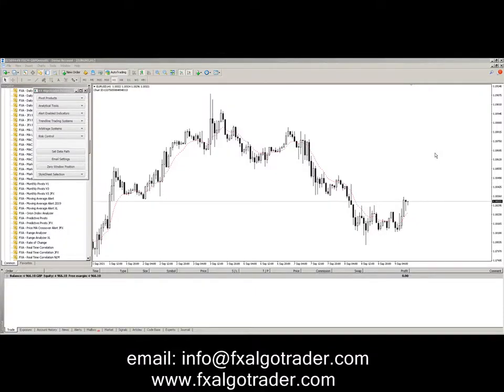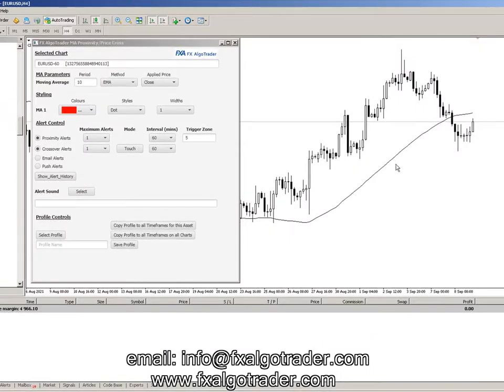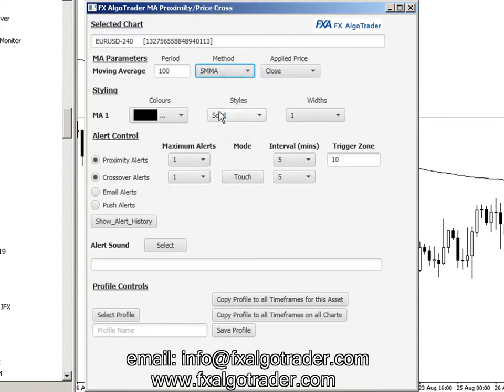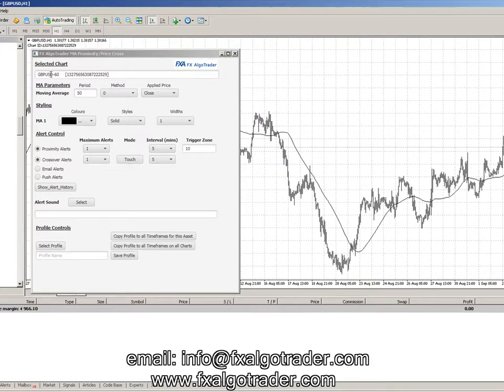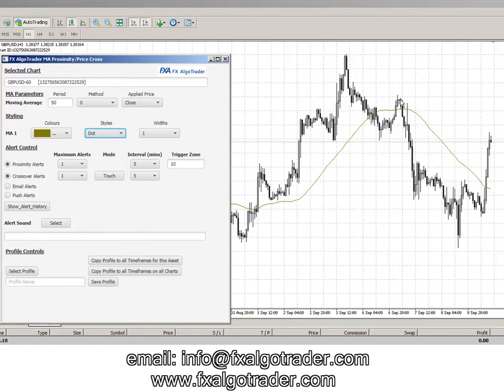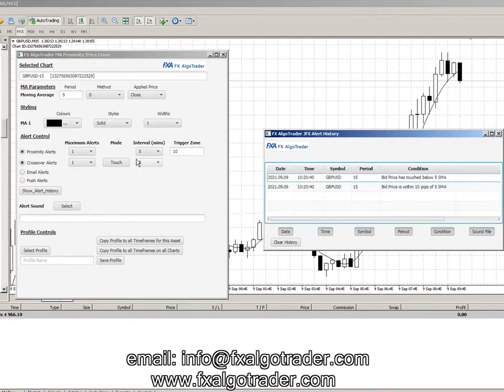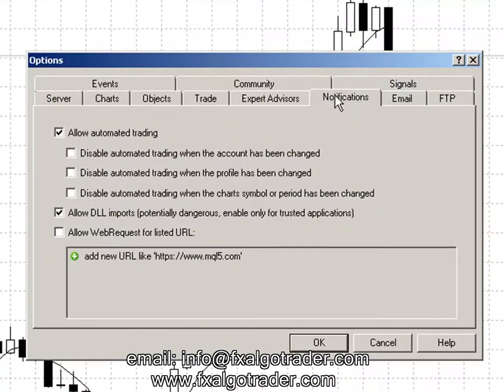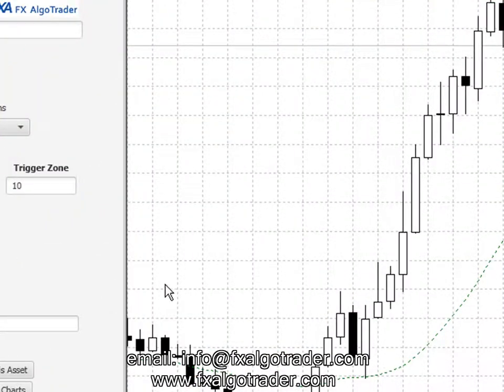How to receive alerts when price is within a specific range of a moving average in MetaTrader 4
Video overview of the FX AlgoTrader Price / Moving Average Proximity / Crossover Alert system for MetaTrader 4.

This indicator is part of the FX AlgoTrader Pro Series indicator range which provides a powerful Java interface for controlling indicator parameters on multiple MT4 charts.

The indicator also has email, pop up and push notification alert options which allow traders to monito how price behaves around important moving average levels.

A good example of this is the 200 day EMA which is often used as a bullish/bearish indicator where the market is deemed to be bullish if the price is above the 200 day EMA and bearish if the price is below it. Crossovers of the 200 day EMA are often seen as an indication of a change of trend in the market.

The tools in the video are specific to the FX AlgoTrader indicator and the Java interface can only be used to control the bespoke package.